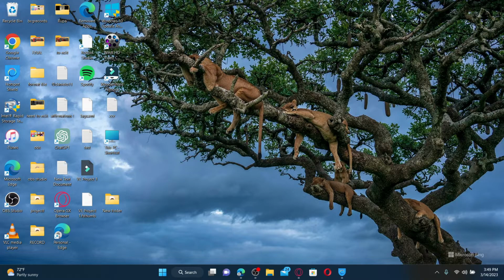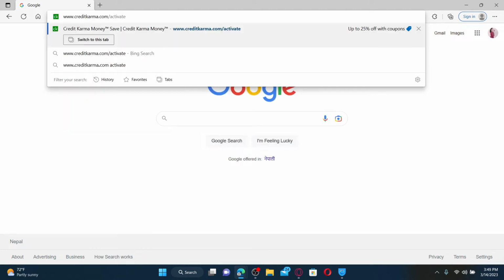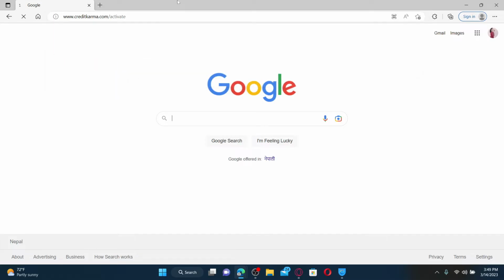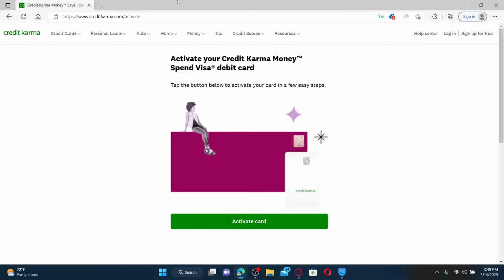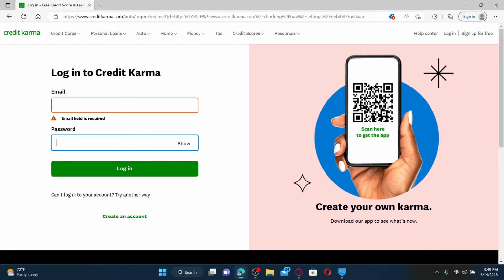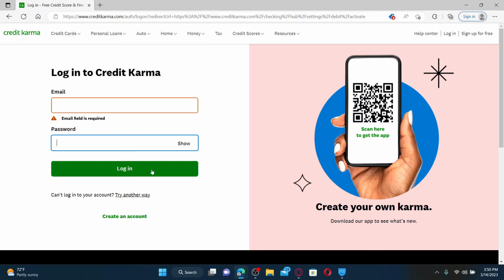How to Activate Credit Karma Debit Card Account Online 2023?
In this video, we'll guide you through the step-by-step process of activating your Credit Karma debit card. We'll show you what information you'll need, where to find it, and how to use it to successfully activate your card. Whether you're a new Credit Karma user or an existing customer, this video will help you get started with your debit card.